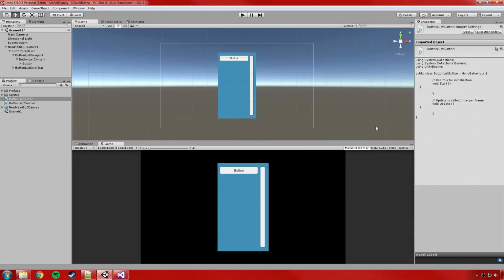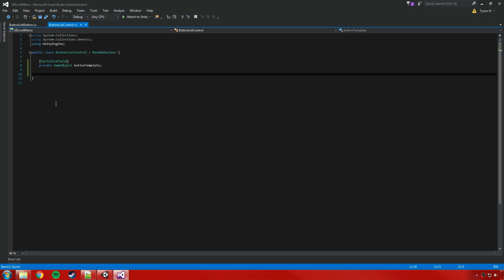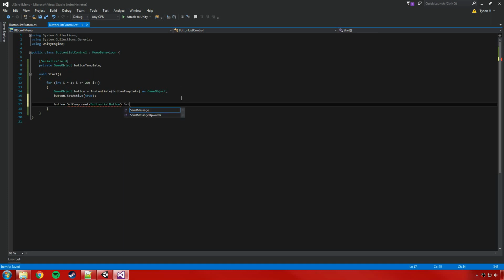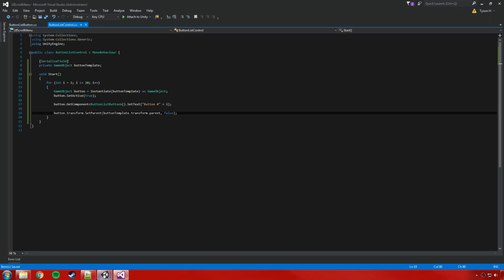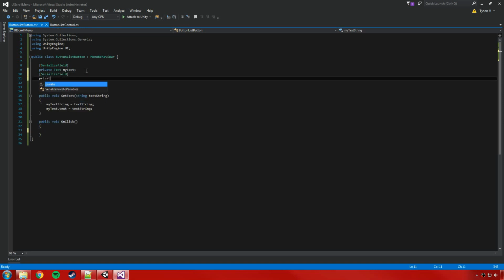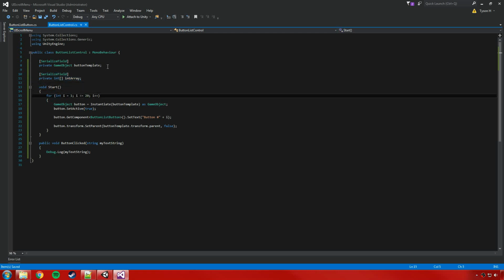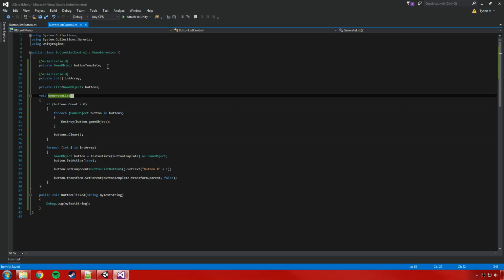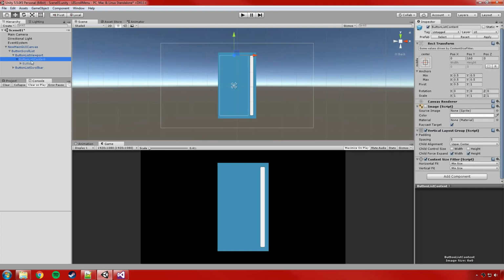Unity UI - Scroll Menu Pt 3: Vertical List - Populating the list via scripting.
A Unity UI tutorial series covering how to build menus and lists of UI objects that can be scrolled using the mouse, touch or a scrollbar.

This video, # 3 in the series, shows the scripting behind the vertical button list, it shows you how to generate the content dynamically / at run-time.

A basic understanding of the Unity UI system is assumed.